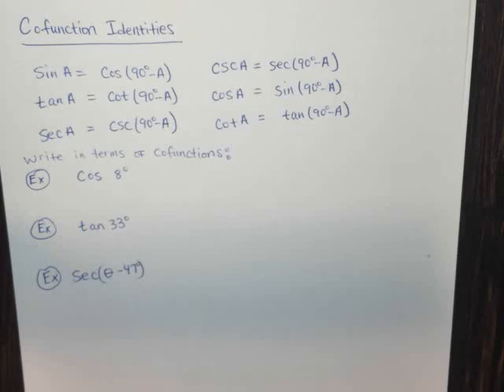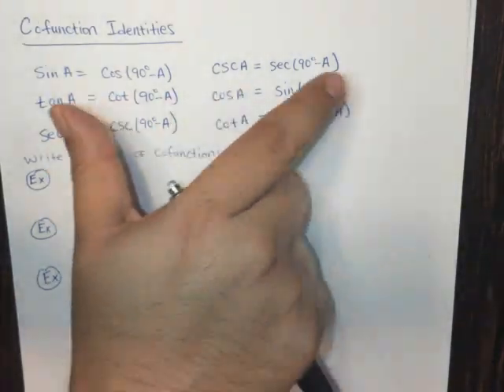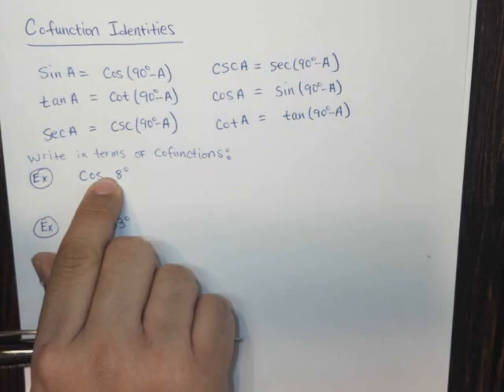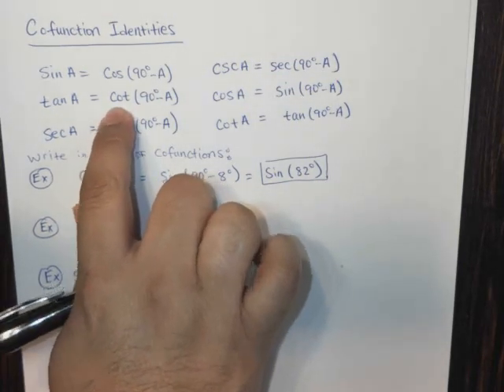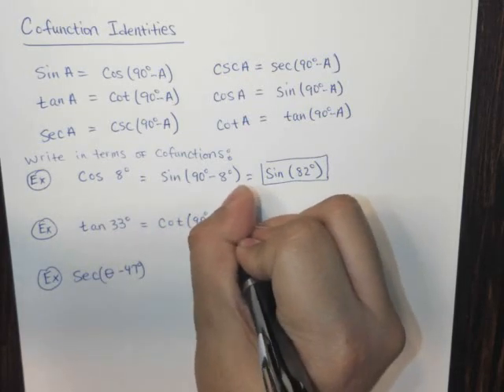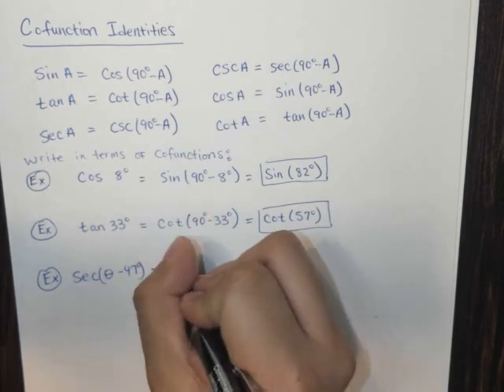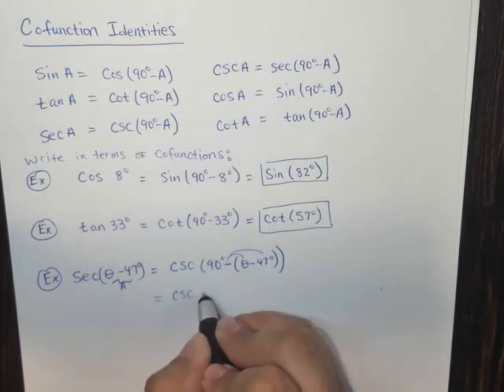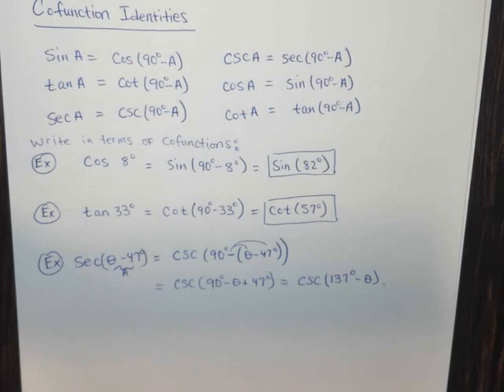Write the function in terms of its cofunction.